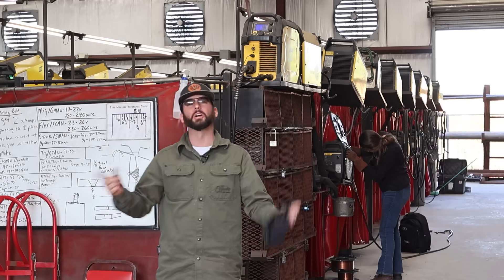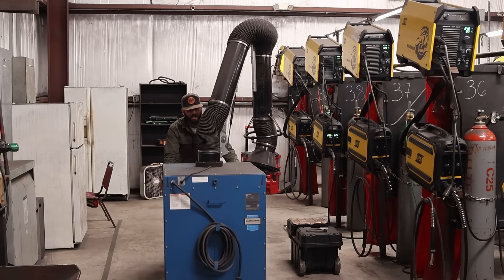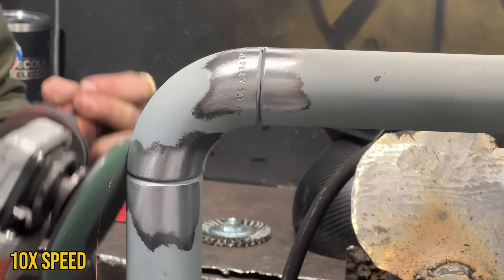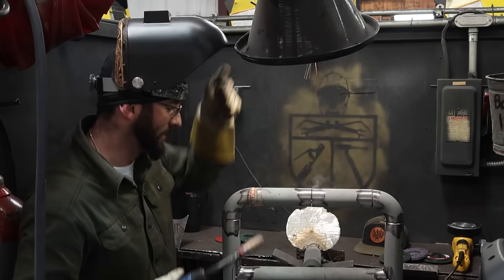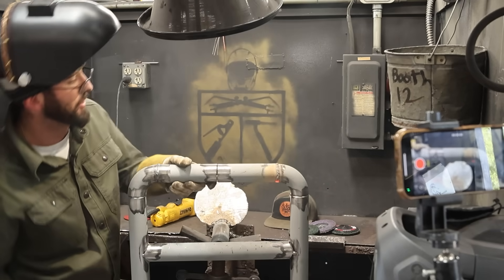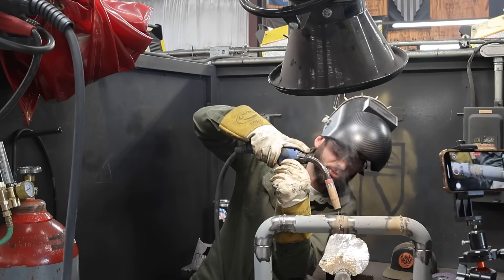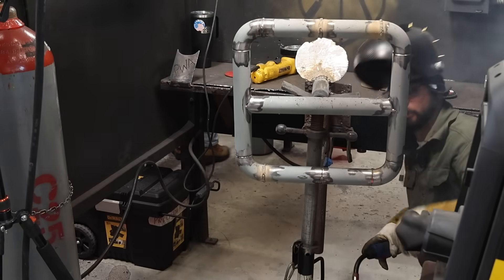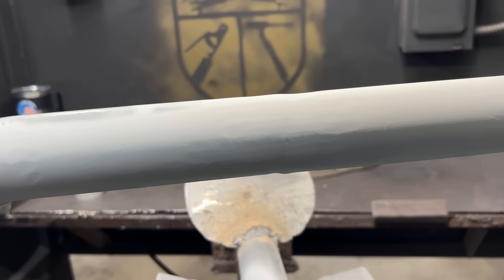Gasless Fluxcore 101: Welding a Galvanized Handrail Like a Pro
Discover how to tackle handrail repair or fabrication using gasless flux core welding in both the 5G and 2G positions, and blending techniques needed for a smooth finish.

Want to learn more about building handrails? Welding Side Hustles - Making A Handrail For $2000 Profit

Prep your metal faster with 3M Abrasive Scotch Brite Clean & Strip

Question - How do you find welding jobs making handrails?

Time Codes
00:00 Introduction
02:54 Machine Settings
03:09 Handrail Practice Coupon
05:00 Welding Uphill VS Downhill 5G Welds
07:45 Adjusting Settings For Wide Gap
09:58 Switching To 2G Welds
11:35 Blending Handrail Welds